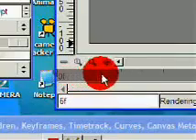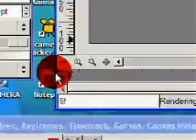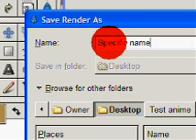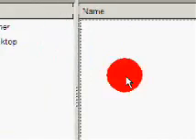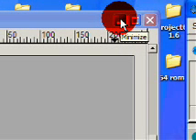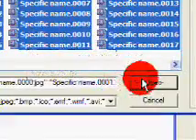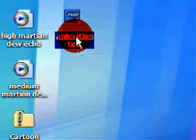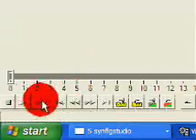Synfig studios basic tutorial part 3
The final, Part 3 of my tutorial on how to animate a caped character in synfig.